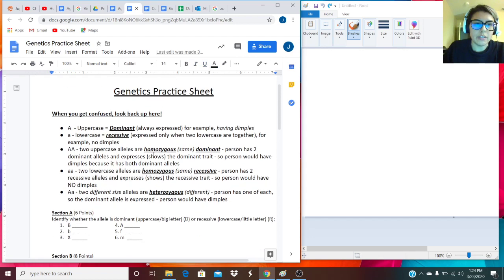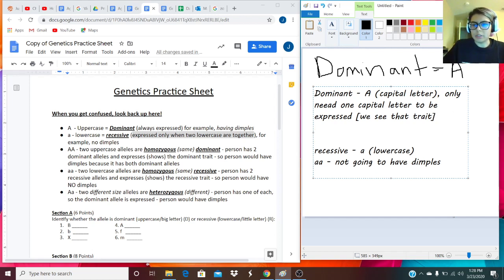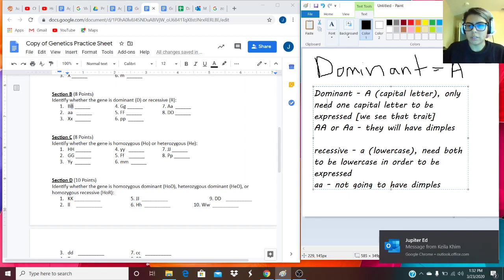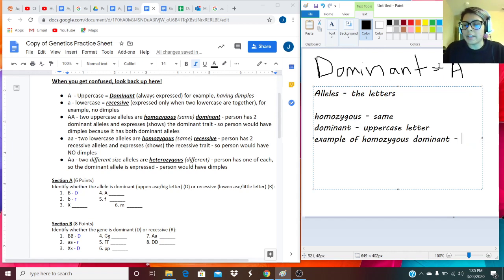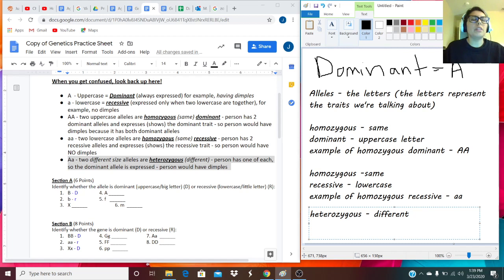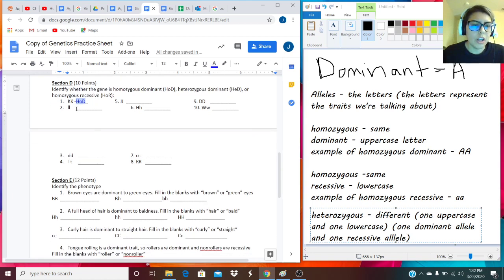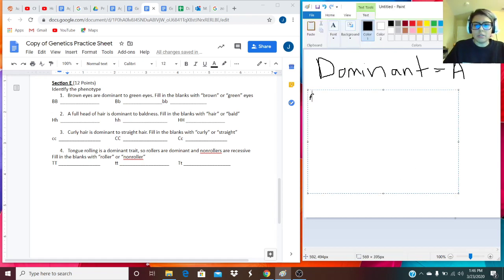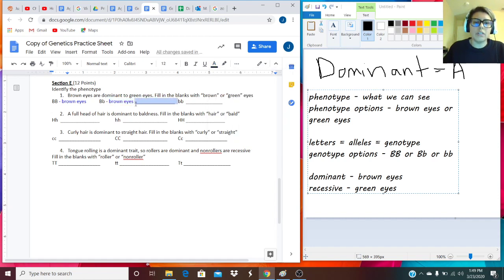Genetics Practice Sheet Help